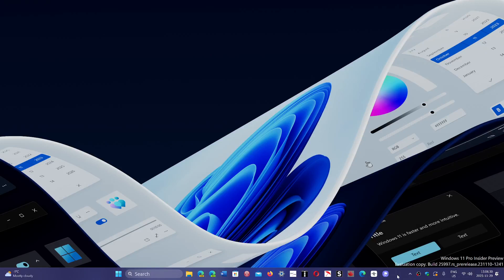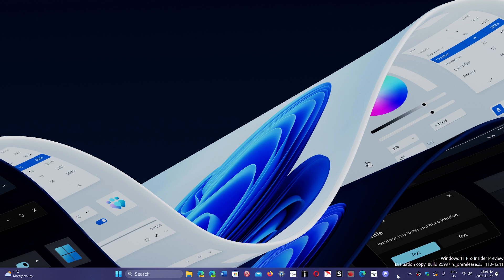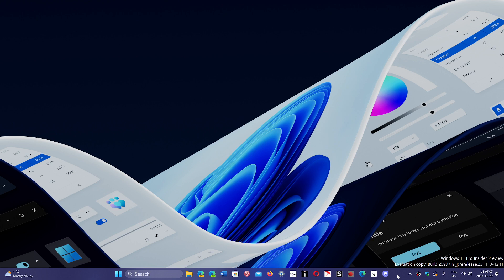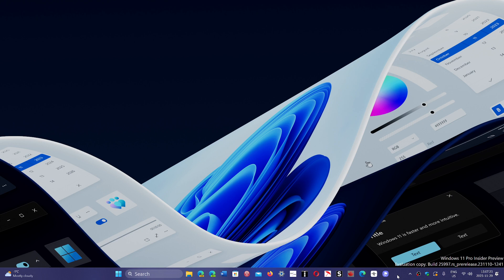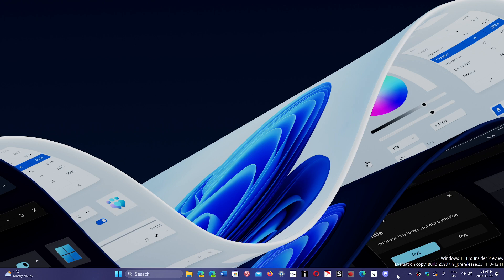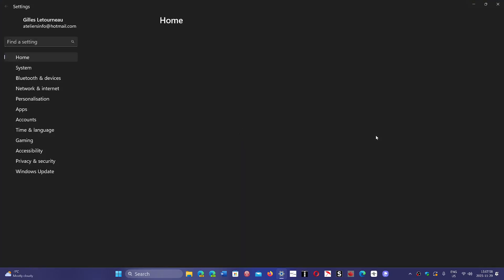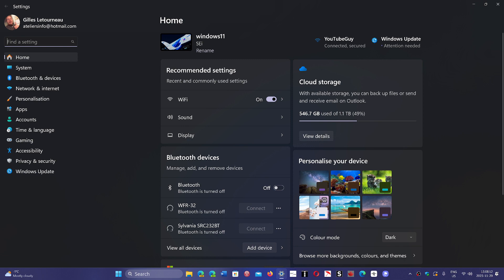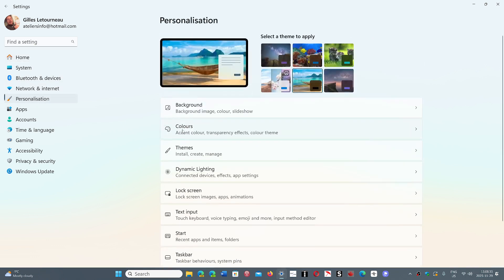Windows 11 23H2 no Moments announced yet for 2024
We had 3 moments in 2023, they were already announced in December 2022, interesting that no announcements have been done for 2024!